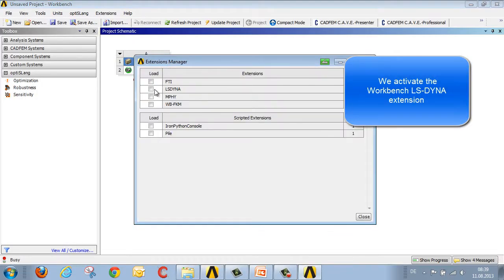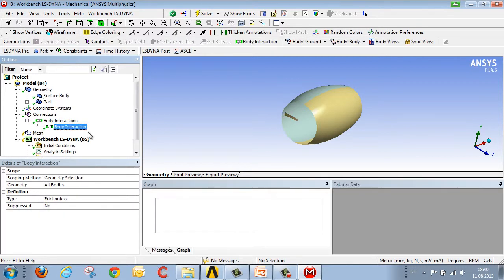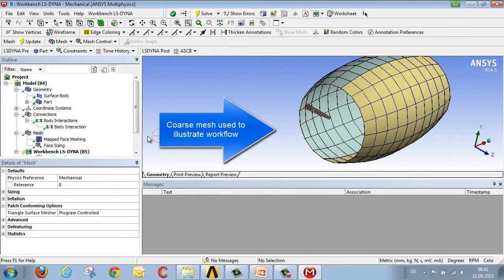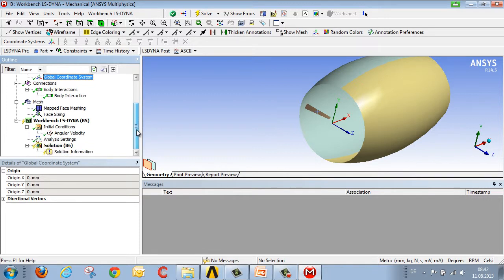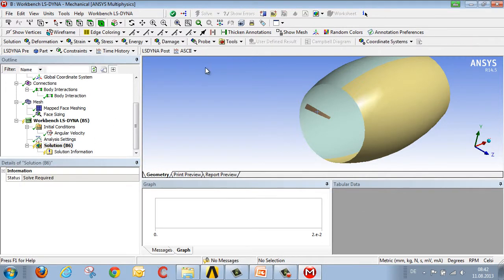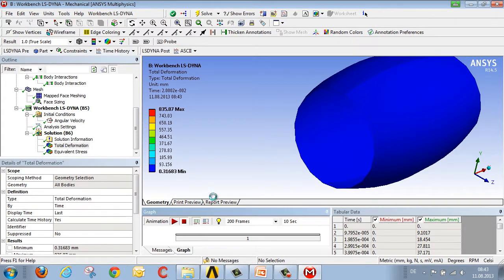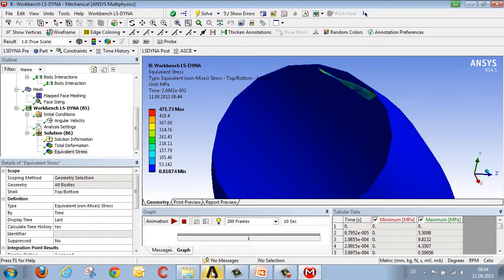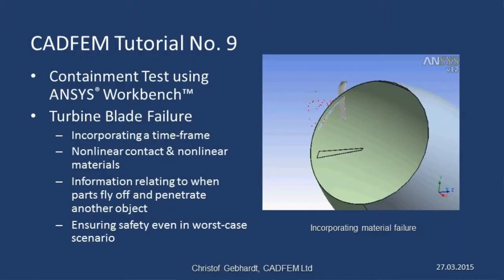CADFEM Tutorial No.9 – Containment Test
ANSYS® Tutorial by CADFEM: What happens if a blade comes loose from the turbine? Would the housing withstand the strain, and would it retain the blade? Or would the blade penetrate this so-called containment vessel? A special type of crash analysis, employed with turbines and other rapidly rotating components, (to ensure safety even in worst-case scenarios,) is carried out here using LS-Dyna.